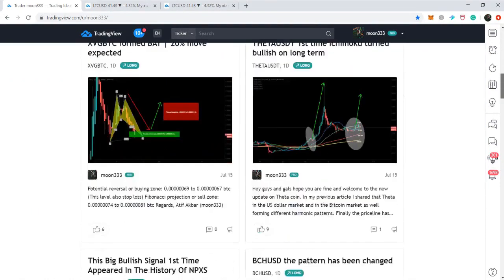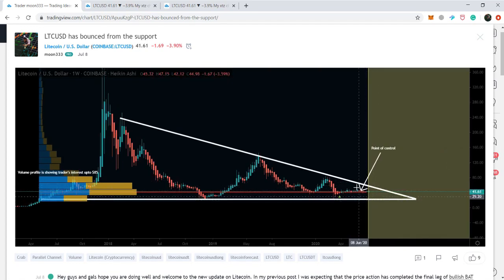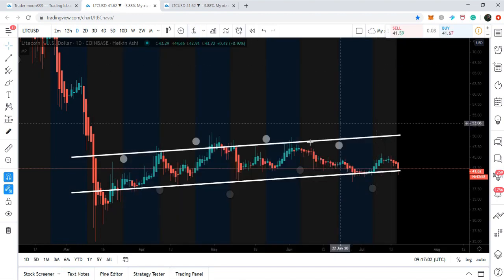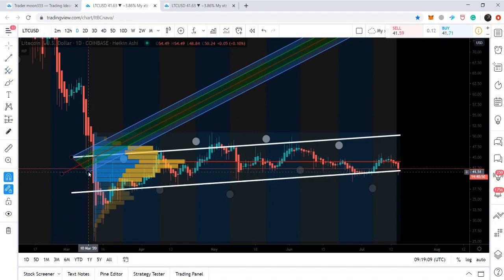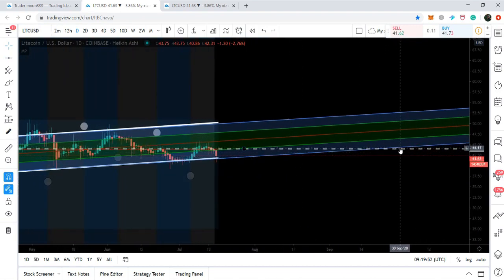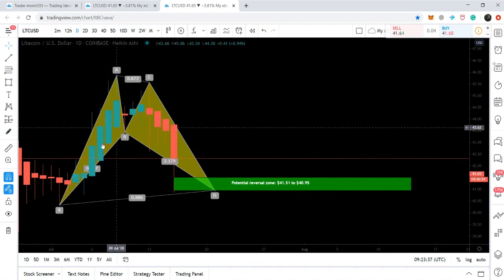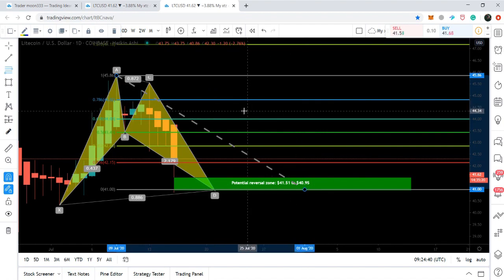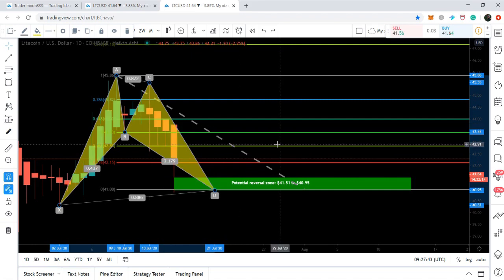Litecoin (LTC) Is This Bullish Reversal Pattern Signal For Bull Run ??? | Watch Details With Targets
Earn Money for posting articles and content:
PublishOx:

Links for best crypto trading exchanges:
Binance: